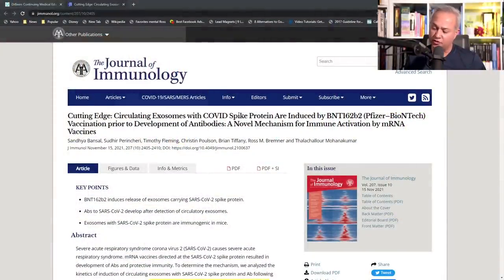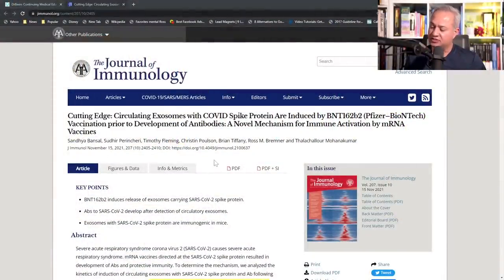Summary - Vaccine Generated Spike Proteins Circulate in The Blood on Exosomes (Study)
Exosome Containing Spike Proteins in Blood from mRNA Vaccine - A Novel Mechanism (Study)

This study from St. Joseph Hospital Phoenix AZ demonstrates the production of exosomes with spikes on them that circulate in the blood after mRNA vaccines. A novel mechanism of vaccine function.

DrBeen: Continuing Medical Education Online | USMLE Prep | CME and CE marketplace | Nurse Practitioner and Physician Assistant Training Programs | Medical Student Training

URL list from Wednesday, Apr. 13 2022

Cutting Edge: Circulating Exosomes with COVID Spike Protein Are Induced by BNT162b2 (Pfizer–BioNTech) Vaccination prior to Development of Antibodies: A Novel Mechanism for Immune Activation by mRNA Vaccines | The Journal of Immunology

Transport of Extracellular Vesicles across the Blood-Brain Barrier: Brain Pharmacokinetics and Effects of Inflammation - PMC

SARS-CoV-2 spike protein induces inflammation via TLR2-dependent activation of the NF-κB pathway - PMC

The spike protein of SARS-CoV-2 induces endothelial inflammation through integrin α5β1 and NF-κB signaling - ScienceDirect

Alpha Interferon - LiverTox - NCBI Bookshelf